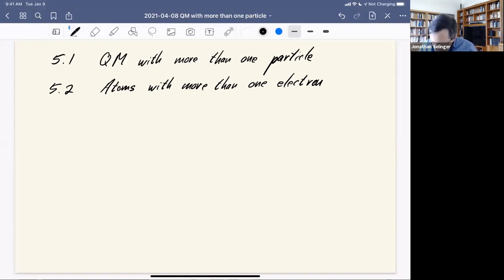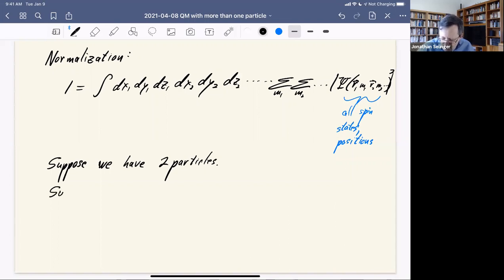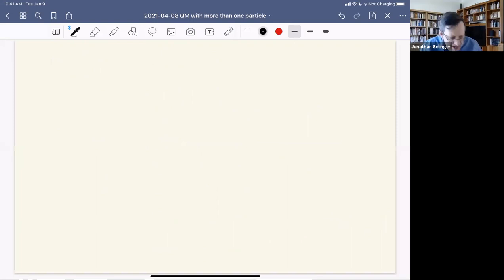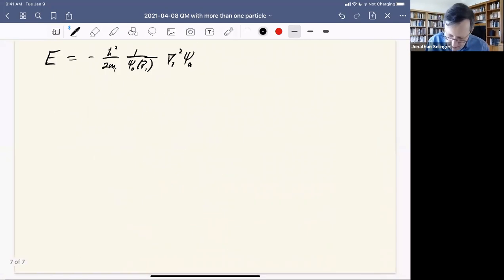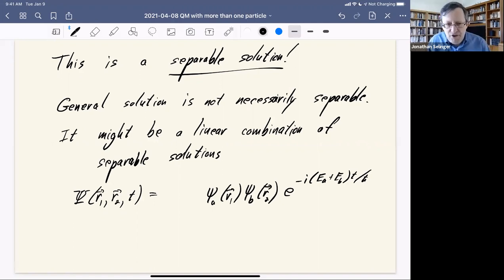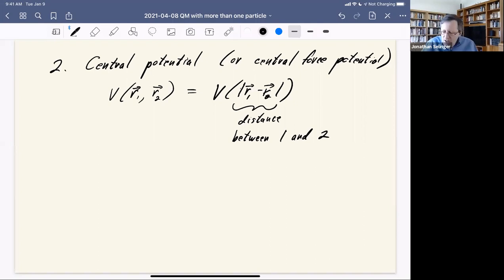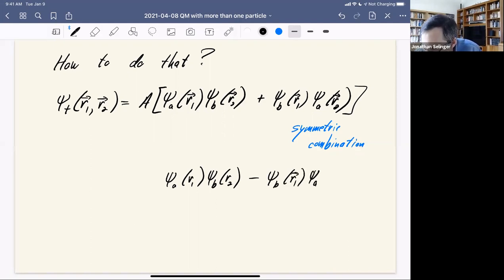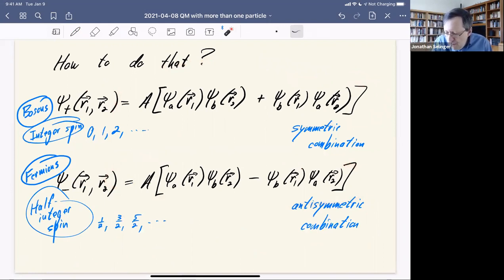2021 04 08 QM with more than one particle